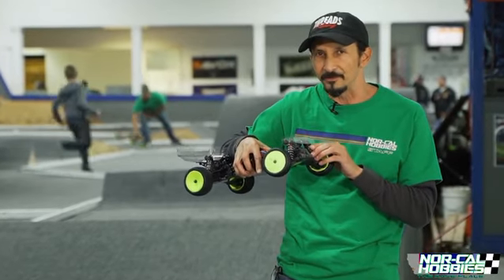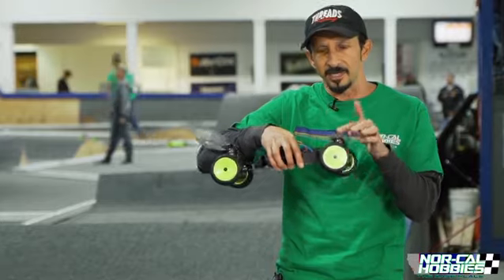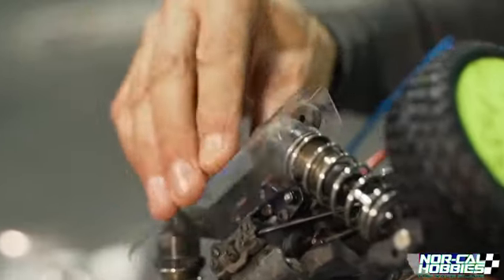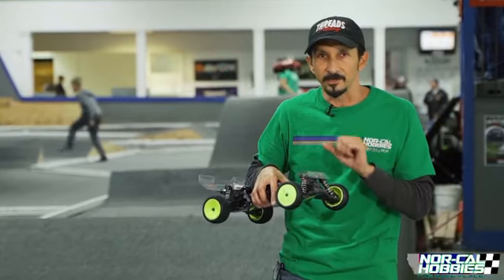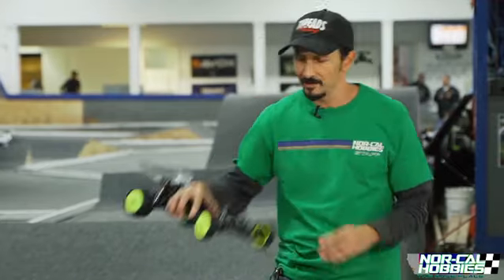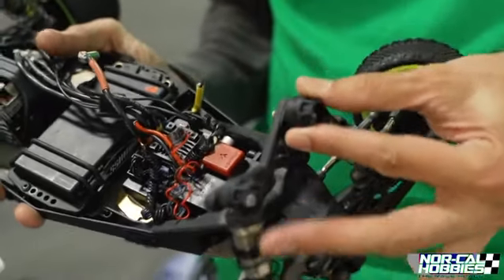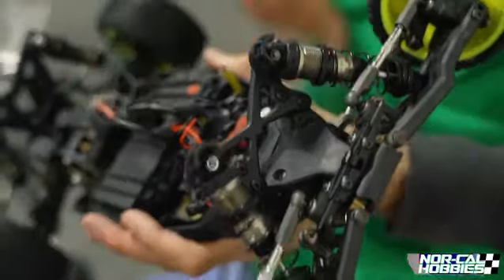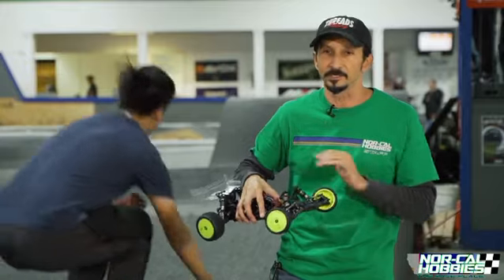Prepping your RC Car to Race on the Track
Help us keep our racing tracks in good shape! Eric, owner of NorCal Hobbies, will show you  how to prep your RC care before you're off to the races.